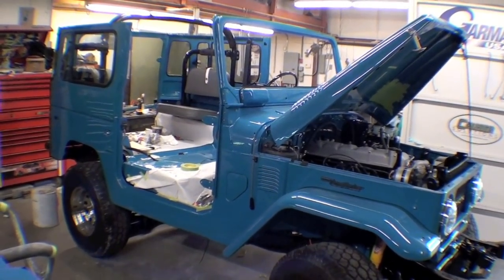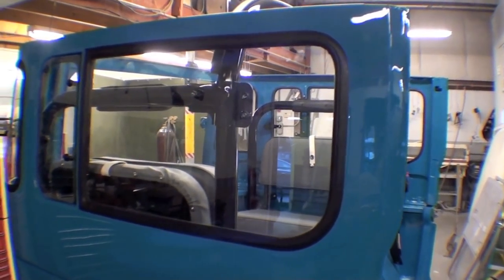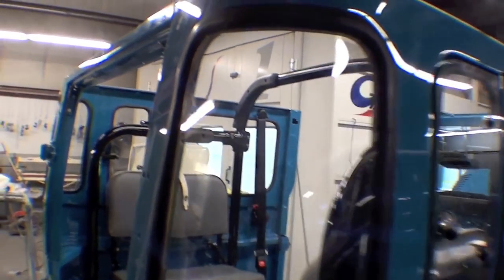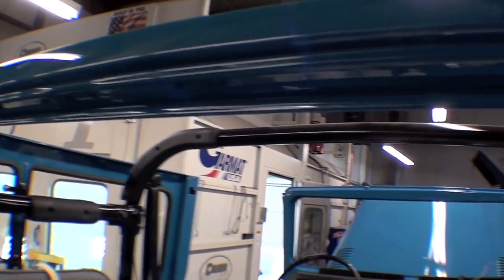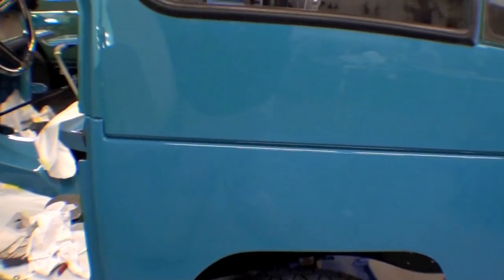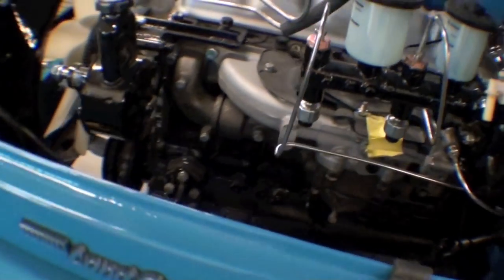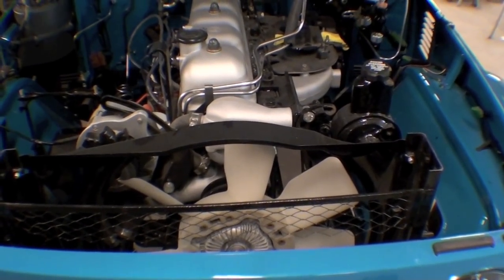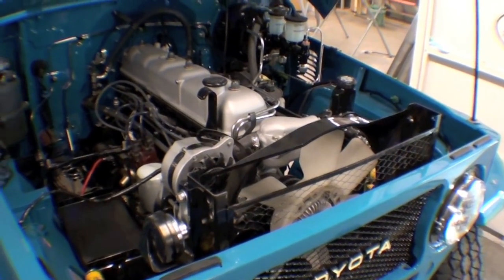Restoration FJ40 1978- Barn Cruiser | Video 143